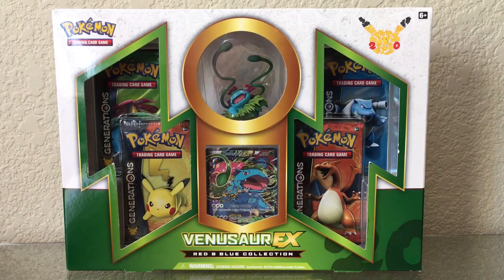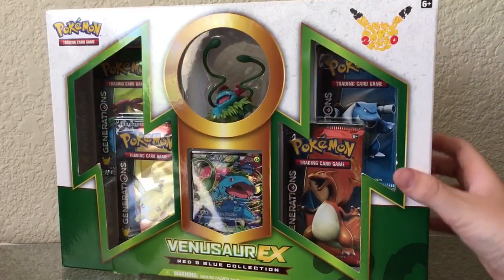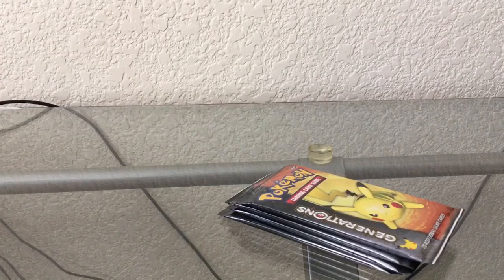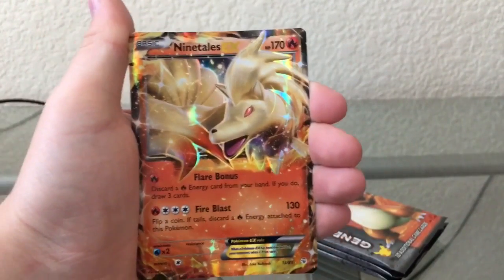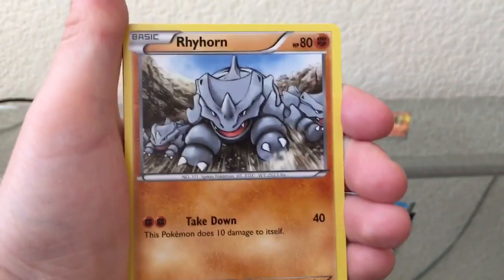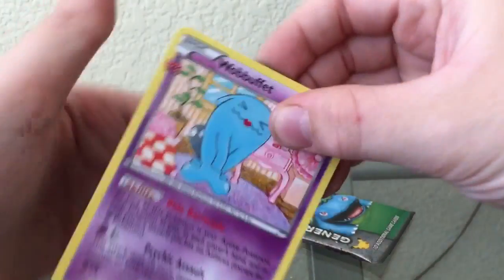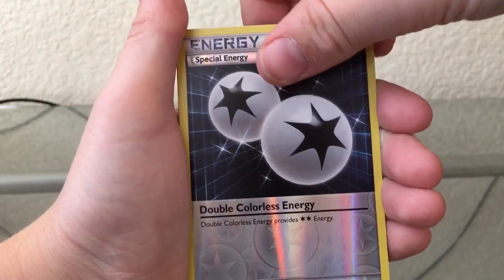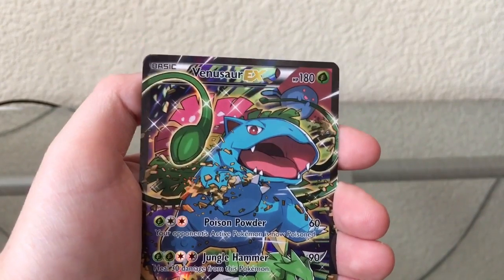Opening a Venasaur EX Red and Blue Collection Box!!